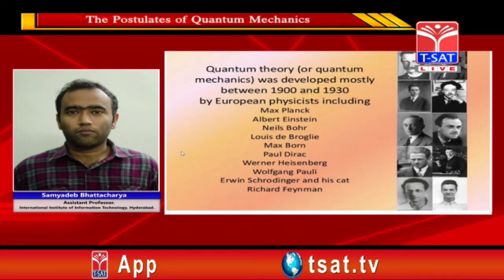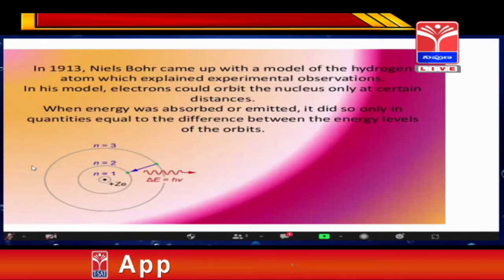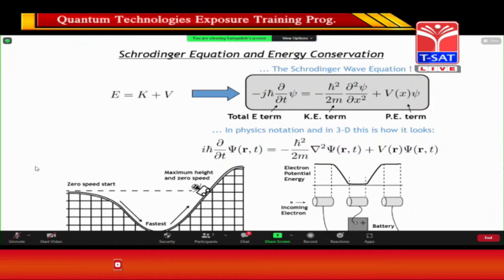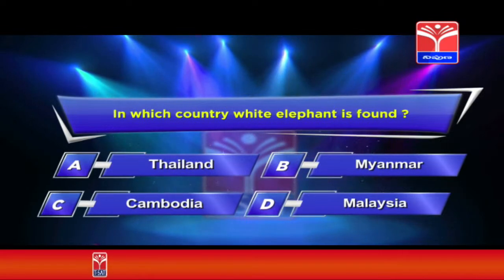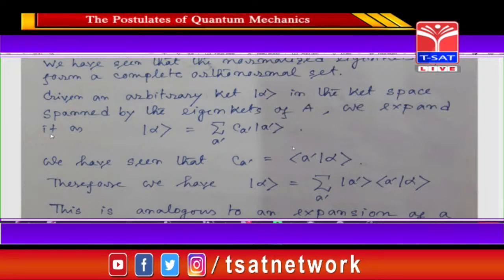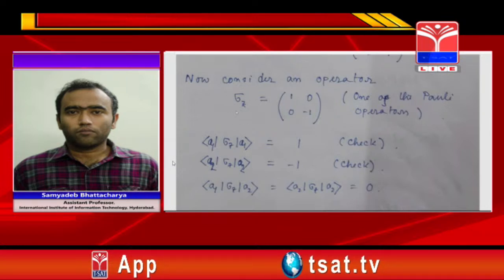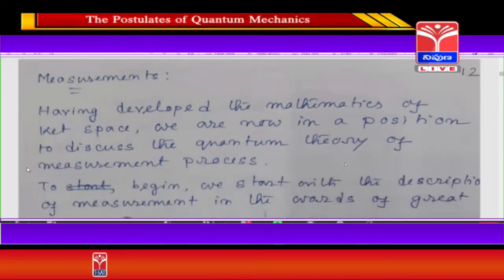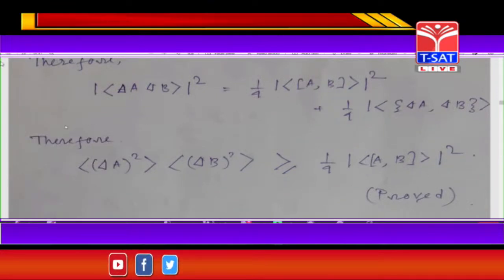Quantum Technologies : Exposure Training - The Postulates of Quantum Mechanics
Quantum Technologies : Exposure Training - The Postulates of Quantum Mechanics || LIVE

Quantum technology is a class of technology that works by using the principles of quantum mechanics (the physics of sub-atomic particles), including quantum entanglement and quantum superposition.

The principles behind quantum technology
You might not need a detailed understanding of quantum technology to benefit from it, but if you’re going to work with universities to capitalise on their discoveries, it would be nice to have a basic understanding of what they’re talking about. So, here are the briefest of overviews of two quantum principles that are driving the biggest developments in quantum technology.

What is quantum entanglement?
Quantum entanglement is when two atoms are connected, or entangled, despite being separated. If you change the properties of one of them, the other changes instantly. In theory, this would be the case even if the entire universe separates the entangled atoms. If that wasn’t spectacular enough, quantum mechanics says simply observing an atom changes its properties.

T-SAT Network Digital Classes are Now Available on Following Platforms:

👉Install T-SAT App:
1. For Android Users: Play Store
2. For Apple Users: AppStore